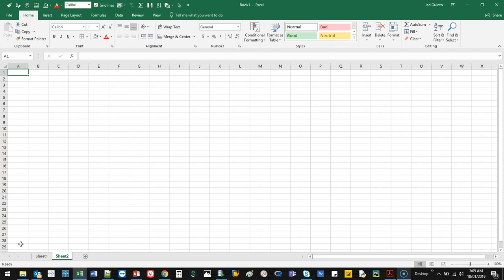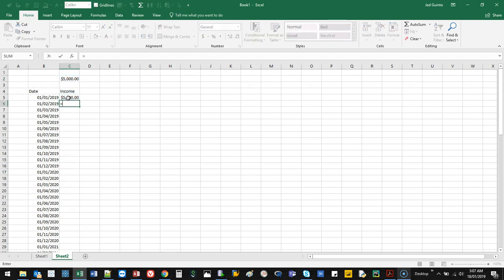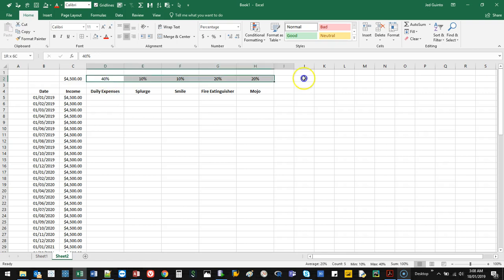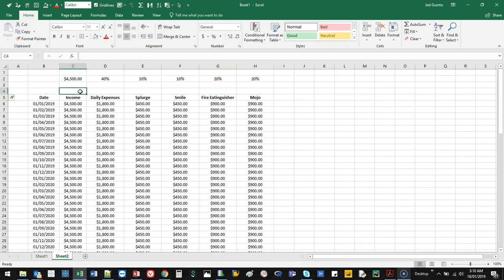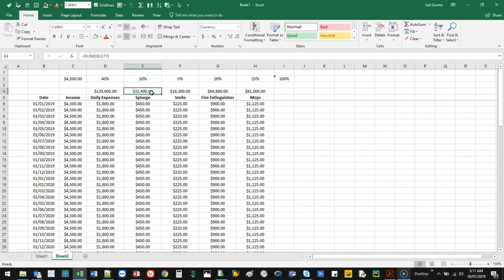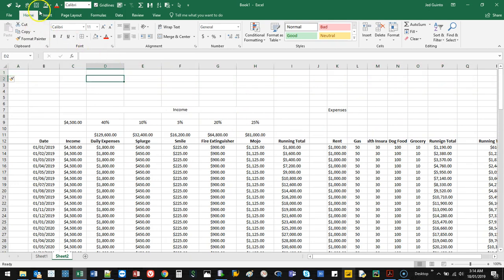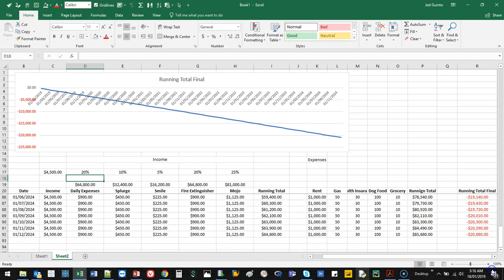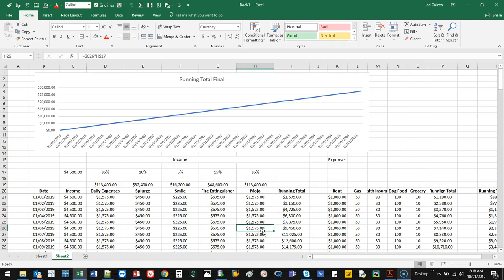MS Excel - Barefoot Investor and How to Track your Finances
VIDEO DESCRIPTION:
If you haven't read the "Barefoot Investor" then get off the couch you're sitting on, put some pants on, clean up that hair, drive over to your local book store, ask the attendant where the book is, grab the book, buy the book, drive back home, run a bath, get naked, wine in hand and read the book. or just get the eBook haha

Barefoot Investor has a simple premise which is when you get paid, automatically send money to specific accounts. When it's automatic, you don't know its happening, you don't see the money and hence you're not tempted to use it.

What I plan to teach you is to model this in Excel with controls. These controls allow you to change how much money goes where and to see its impact on your life. For example, you may think to put away 50% of your income in savings. But does that mean you can afford rent for the rest of the year?

Thats what this video aims to teach you.

Want to upskill to the next level of Tableau? Consider learning Tableau!